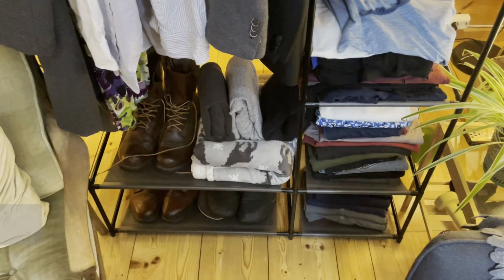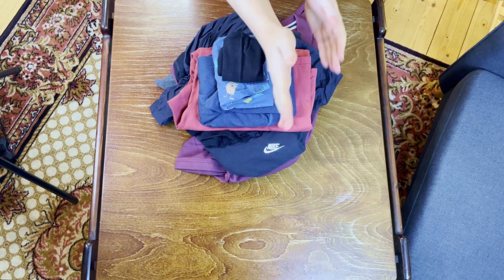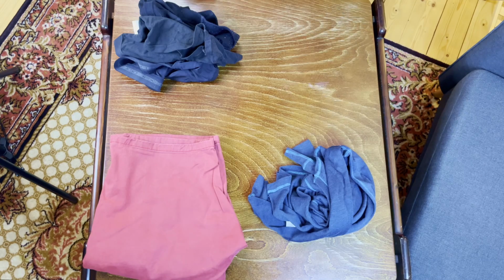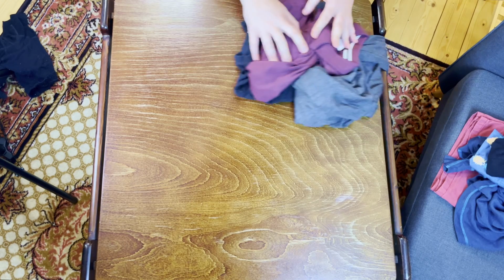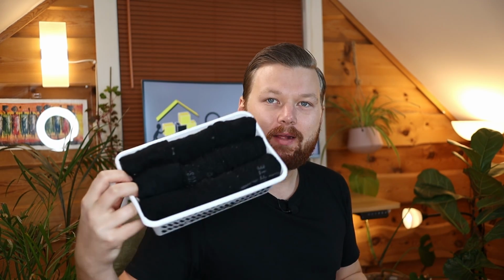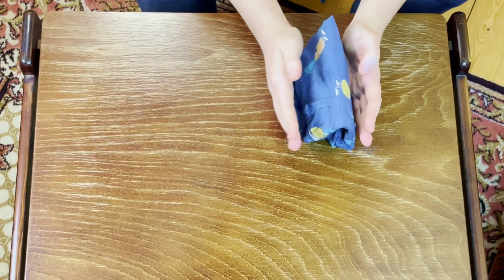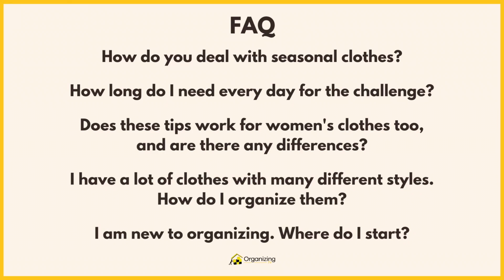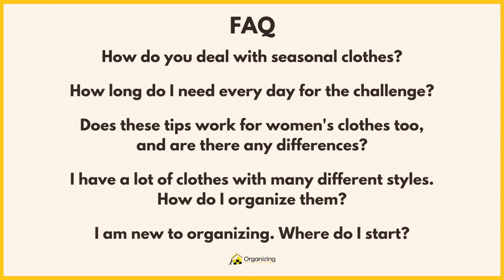3 Steps to Organize Your Wardrobe (Start to Finish)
Here are the 3 steps to create a neatly organized wardrobe laid out from start to finish, presented by folding enthusiast Tor Rydder.

Timestamps:
0:00 Who is Tor Rydder?
0:23 Step 1: Style
5:42 Step 2: 4-Pile Purge
18:12 Step 3: Organize
24:57 Common Issues and Questions